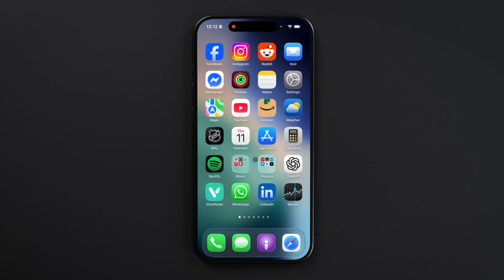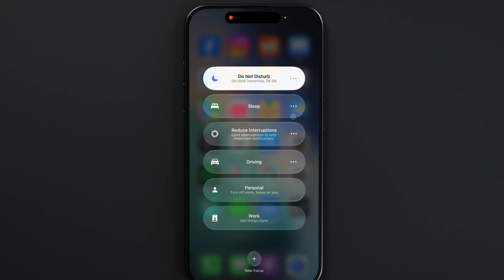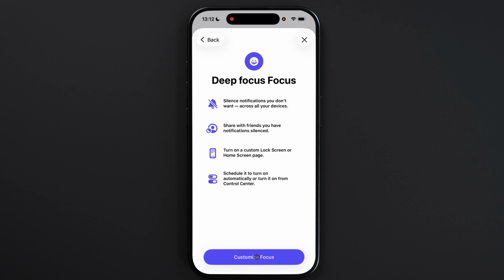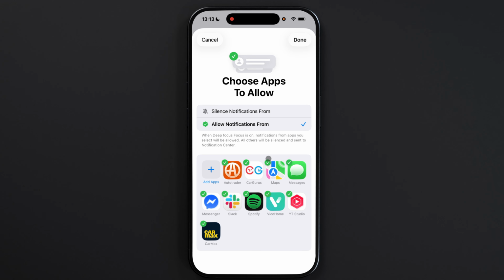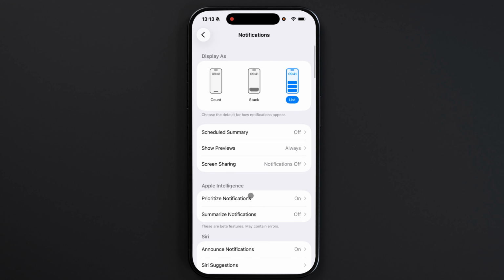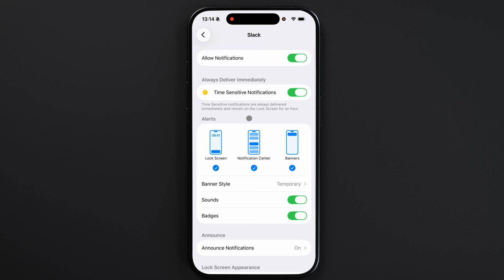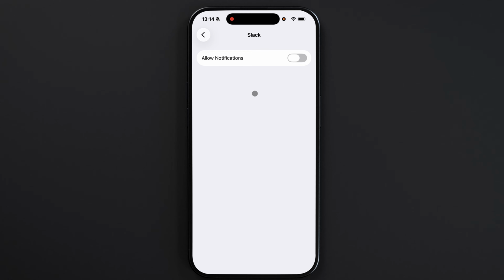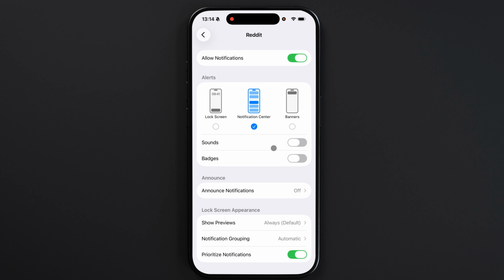iPhone: How to Turn Off Notifications (Full Guide)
Tired of constant iPhone notifications? In this quick and clear tutorial, I’ll show you exactly how to turn them off — whether you want to silence everything temporarily or stop alerts from specific apps for good.

You’ll learn:
• How to use Do Not Disturb to turn off all notifications instantly
• How to mute or disable notifications for individual apps
• What Banners, Alerts, and Badges mean
• How to customize sounds, previews, and more

Perfect for beginners, new iPhone users, or anyone who wants a quieter, less distracting phone.

Our favorite setup:
• 2TB SSD Hard drive